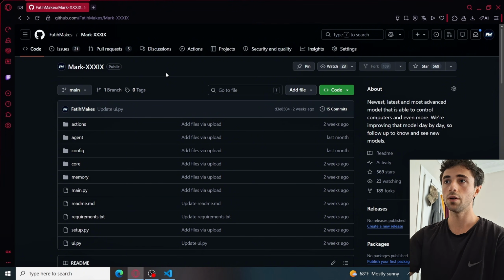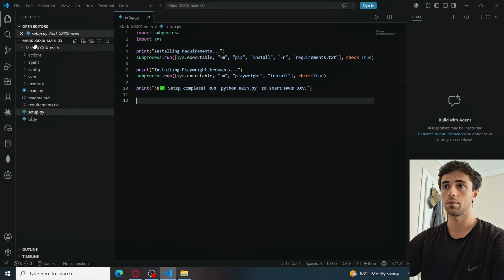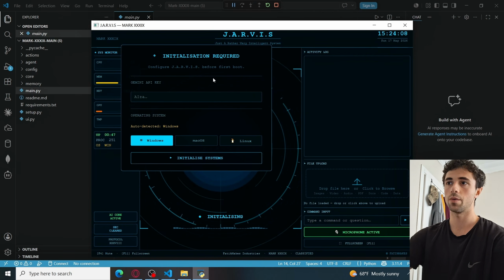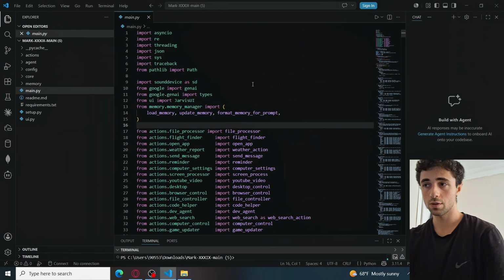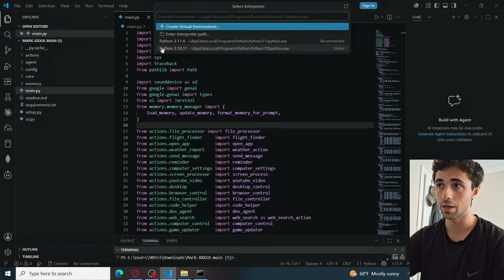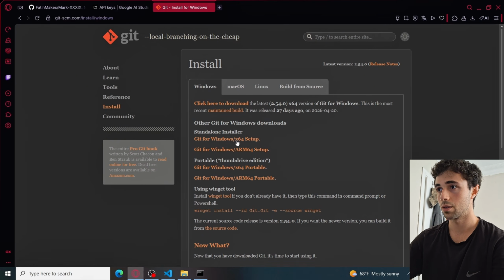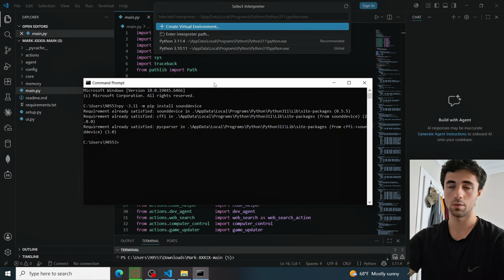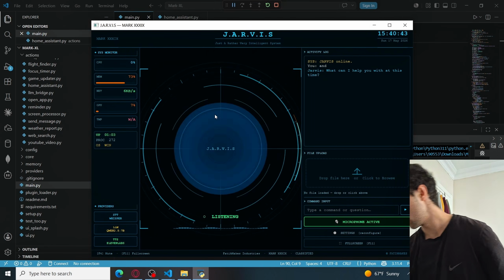Jarvis Installation -- Step by Step Guide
How to install MARK XXXIX — the ultimate open-source, fully autonomous personal AI assistant powered by the Google Gemini Live API. In this video, I walk you through the complete step-by-step setup guide on Windows, macOS, and Linux, and show you how to fix the most common installation errors.

No subscriptions. No monthly fees. No paywalls. Your own autonomous system.

🔥 EXCLUSIVE: NEW JARVIS MODEL DEMO NOW LIVE!

Want a sneak peek into the future? I just dropped a brand new Jarvis Model Demo Version exclusively inside our Whop community! It includes experimental features and early-access architecture updates.

Star the repository on GitHub to support the journey to Mark 100! ⭐